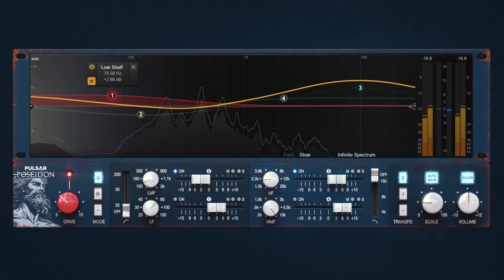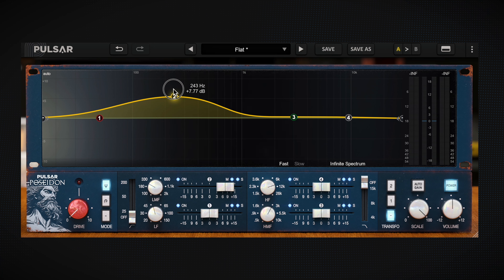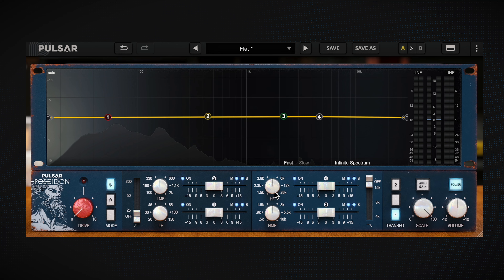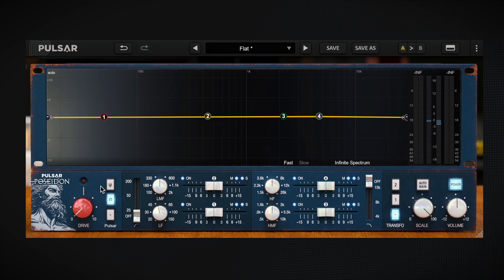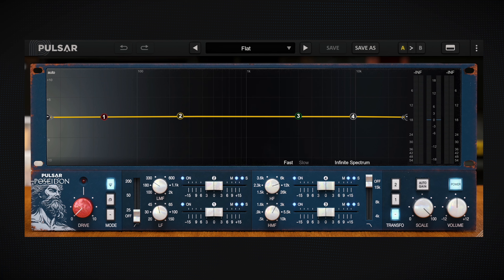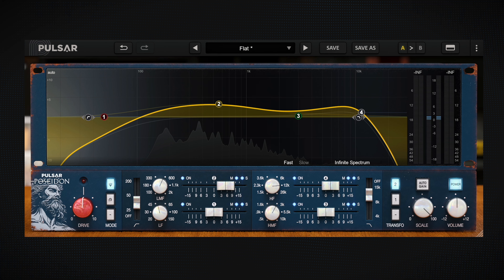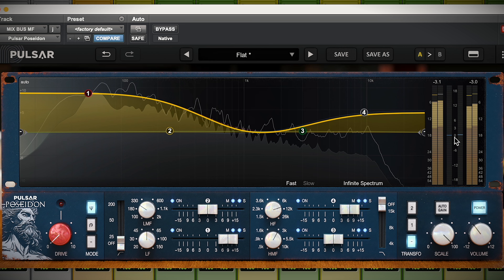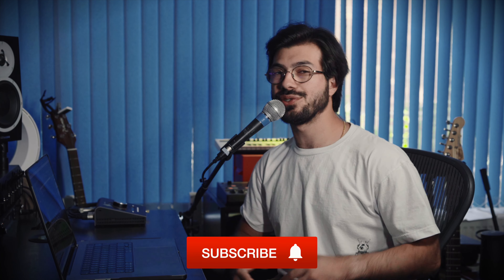Pulsar Poseidon - Feature Walkthrough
🔱Pulsar Poseidon- AVAILABLE IN EVERY DAW🔱

🌊Pulsar Poseidon faithfully resurrects the rare and iconic qualities of a mythical console EQ into the digital realm. It offers next-gen features that make it easy to master and seamlessly integrate into your DAW workflow.

✦ A faithful emulation of an EQ console that shaped music history
✦ Extended frequency ranges
✦ Complete control with curve editing
✦ Advanced features (M/S, Gain Scale, Auto Gain…)
✦ Several saturation options
✦ 50+ high-quality presets designed by top-notch engineers

» Join the Pulsar community